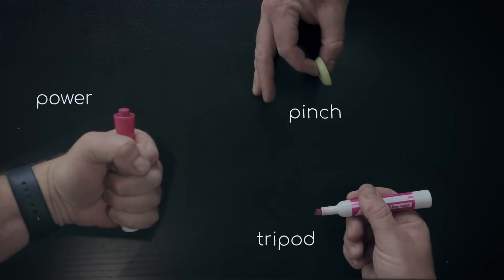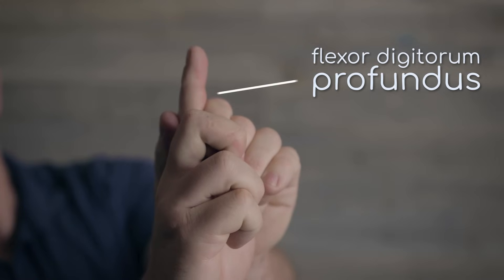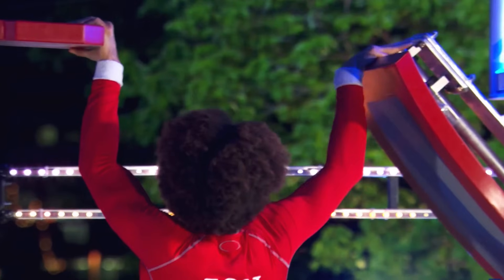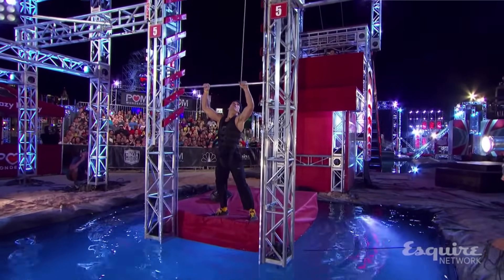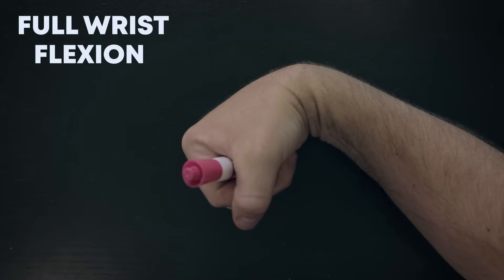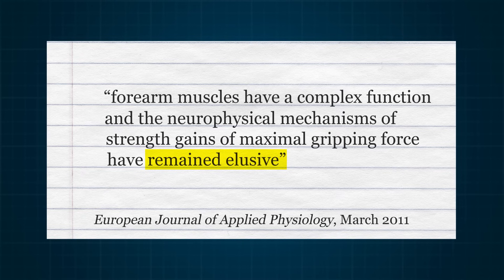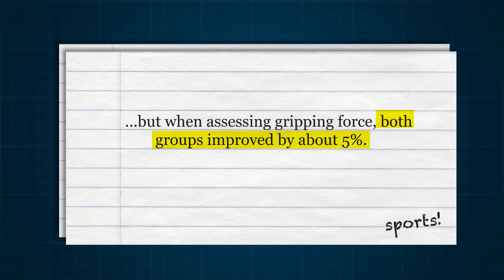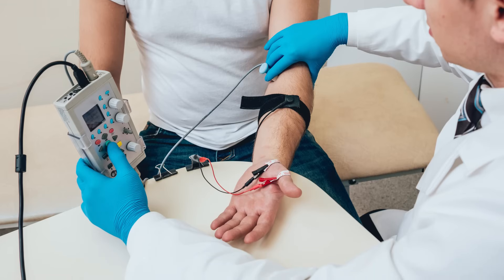What Ninja Warrior Teaches Us About Grip Strength | Corporis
No athletes know grip strength better than Ninja Warrior athletes (rock climbers, you're good too). After breaking down some of the challenges, I made this video about the biomechanics of grip strength.

The relationship between wrist position, grasp size, and grip strength (1992)
Effect of 12 Weeks of Wrist and Forearm Training on High School Baseball Players (2004)
Acute muscular strength assessment using free weight bars of different thickness (2007)
A study of grip endurance and strength in different elbow positions (2008)
Effect of submaximal isometric wrist extension training on grip strength (2011)
Effect of Wrist Positioning on the Repeatability and Strength of Power Grip (2000) - downloaded
The effects of two maximum grip strength training methods using the same effort duration and different edge depth on grip endurance in elite climbers (2012)
Factors affecting grip force: anatomy, mechanics, and recurrent (2015)